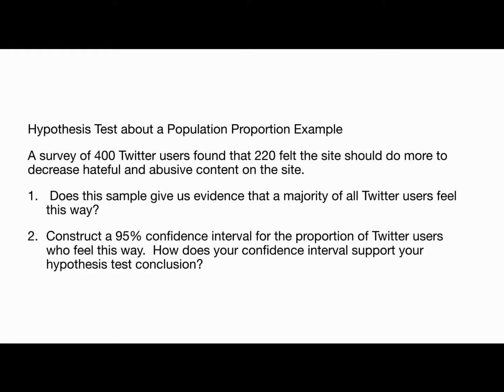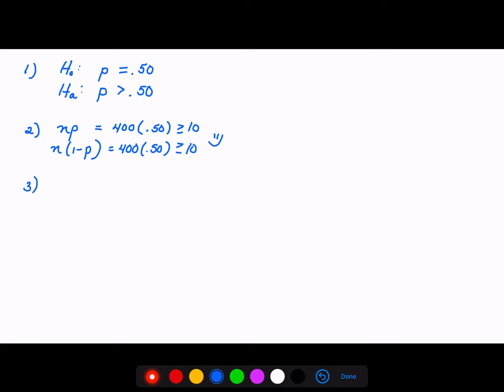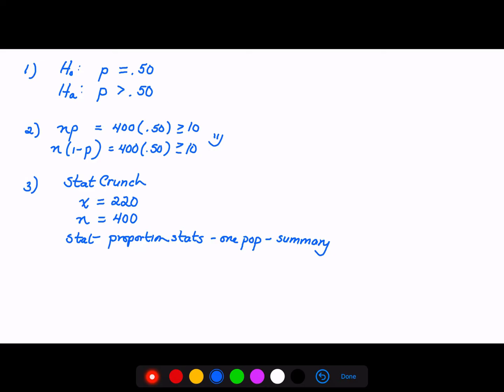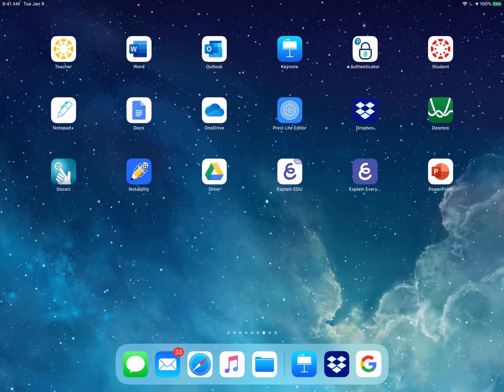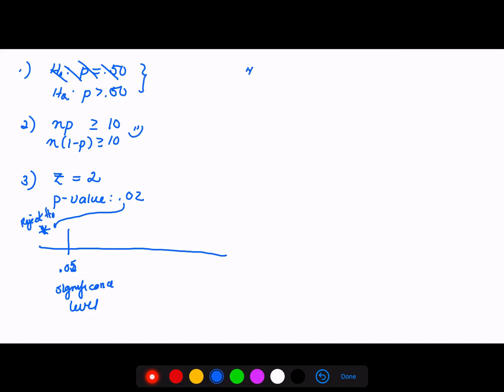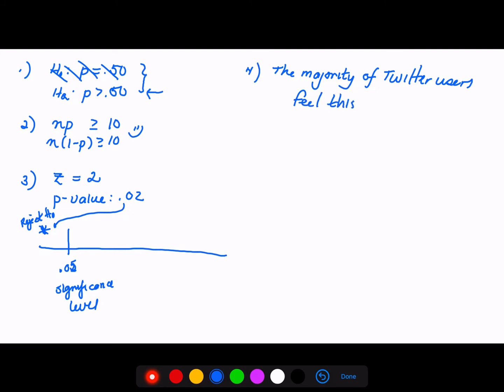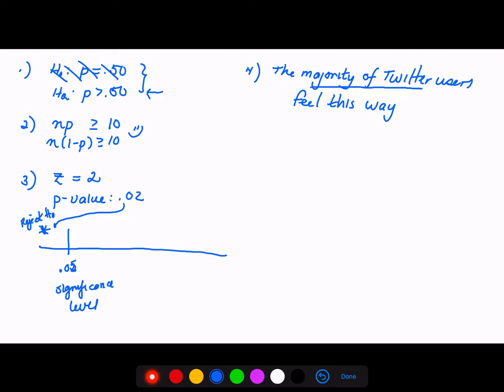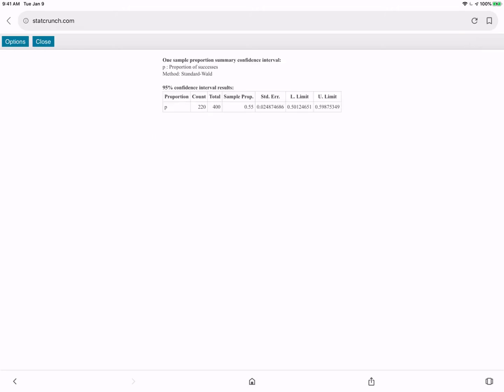Hyp test and CI for 1 proportion